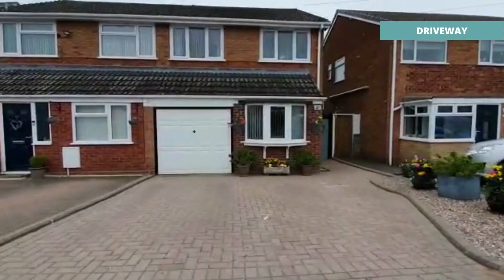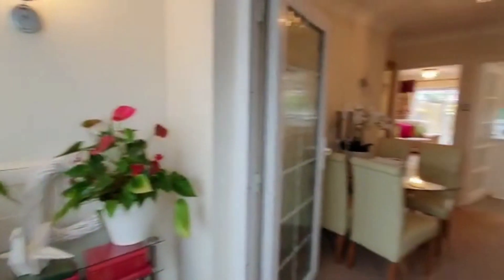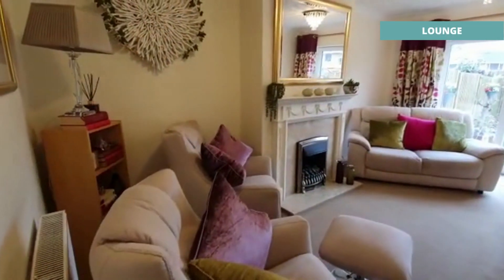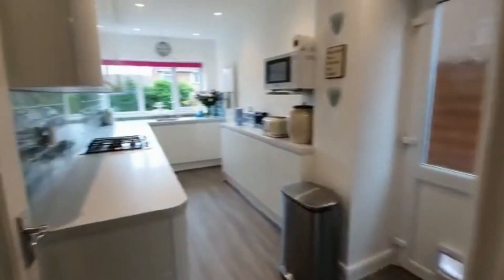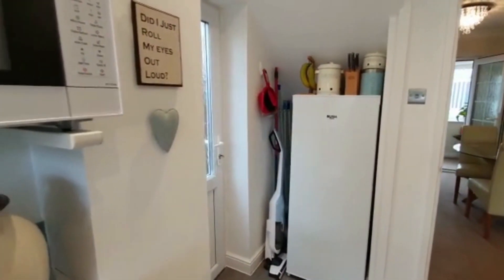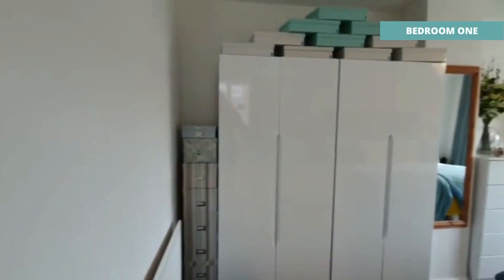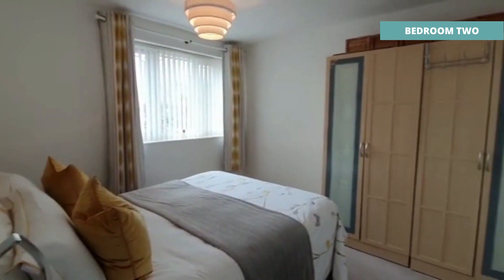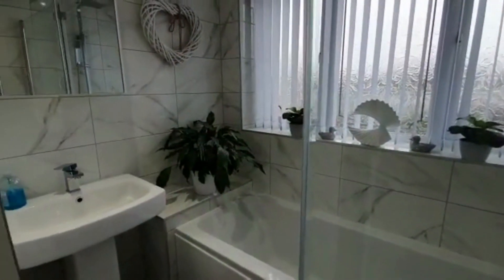Basin Lane, Glascote | 3 Bed, Semi-detached home for sale